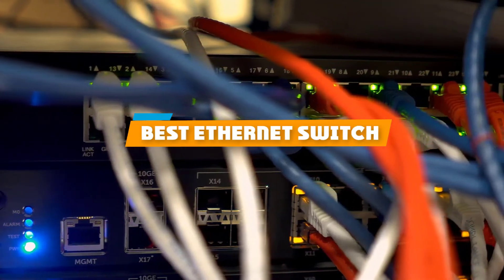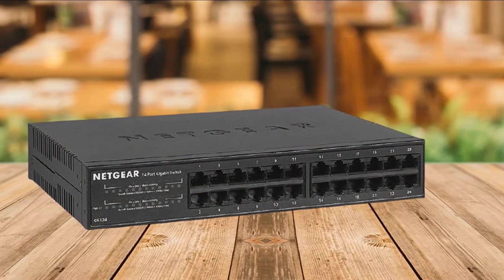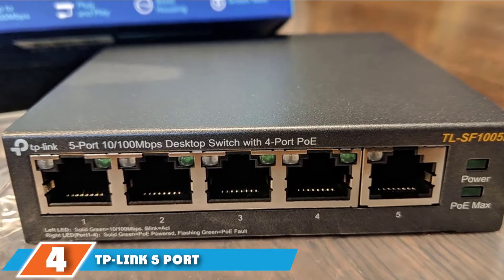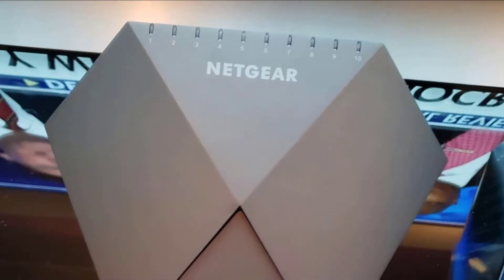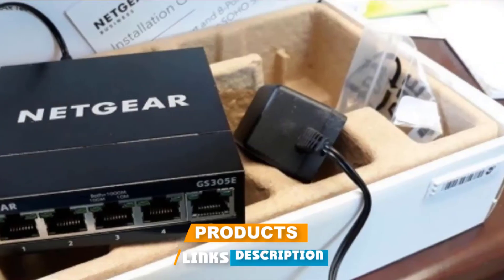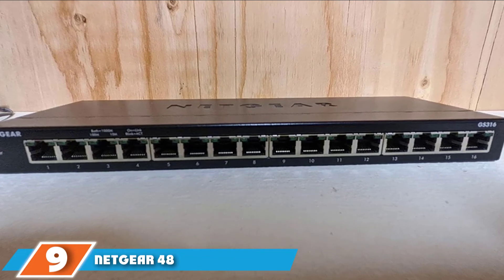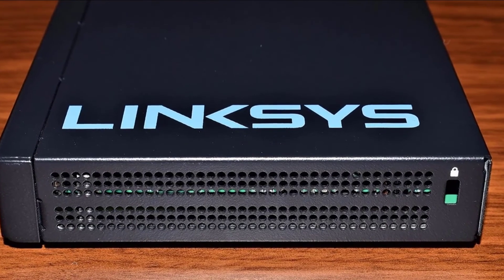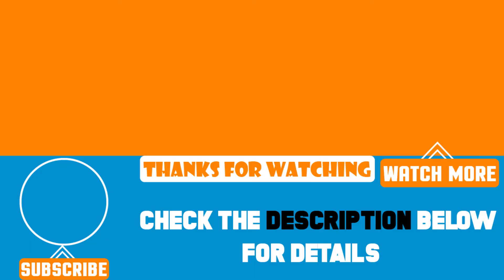Top 10 Best Ethernet Switches Review In 2025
Best Ethernet Switches featured in this video:

1 . TP-LINK 16 Port Switch (TL-SG116)
2 . NETGEAR 24-Port Gigabit Ethernet Unmanaged Switch (GS324)
3 . Linksys 8-Port Metallic Gigabit Switch (SE3008)
4 . TP-Link 5 Port PoE Switch (TL-SF1005P)
5 . NETGEAR Nighthawk S8000 (GS810EMX) Gaming Switch
6 . NETGEAR PoE Switch (GS324TP)
7 . NETGEAR 5-Port Gigabit Ethernet Unmanaged Switch (GS305)
8 . TRENDnet TEG-S16DG
9 . NETGEAR 48-Port Gigabit Ethernet Unmanaged Switch (GS348)
10 . Linksys LGS116P 16-Port Ethernet Switch

 To narrow down your searching effort, we have researched the market on Ethernet Switches. We already spent hours analyzing these top 5 Ethernet Switches to ensure you're worth buying. They all come with excellent features with a great price range.

This video on the Ethernet Switches reviews in 2024 will add value for the money. So keep watching till the end and select the suited one for you.